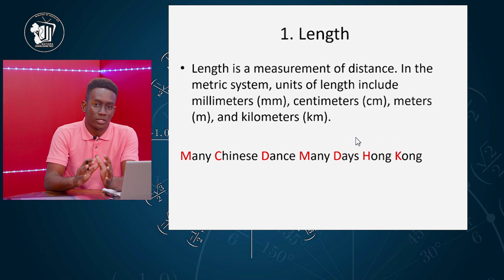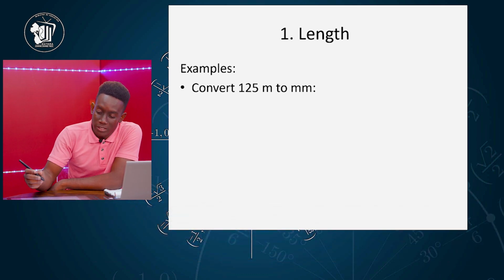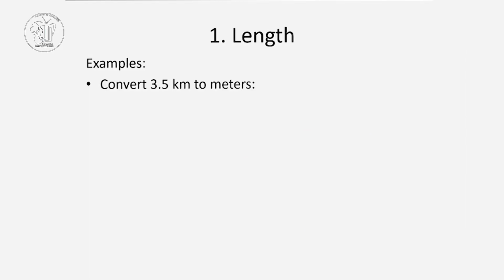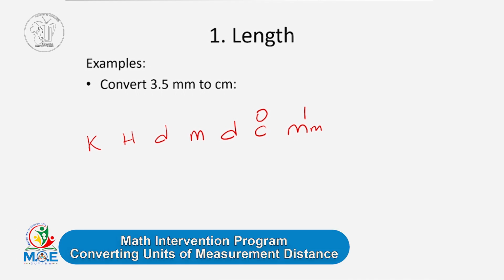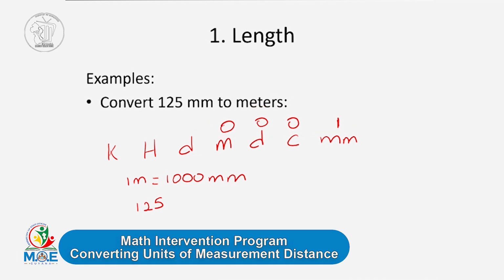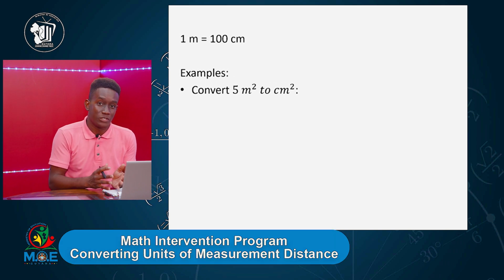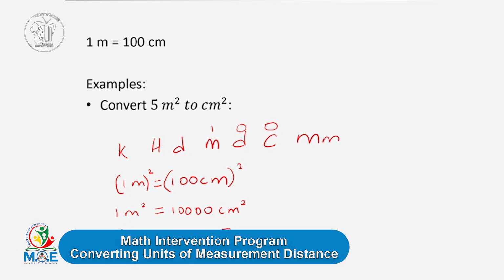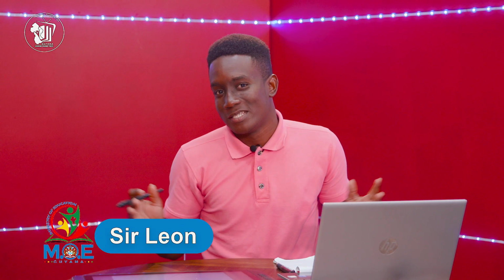Math Intervention Program - Converting Units of Measurement Distance